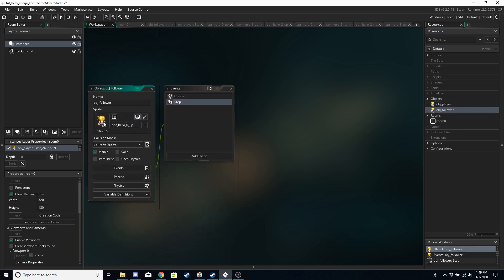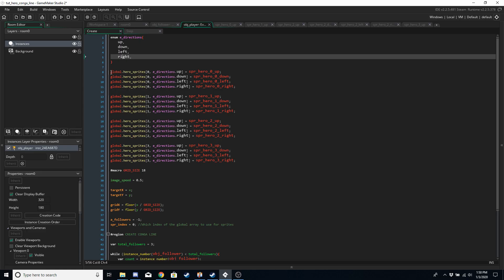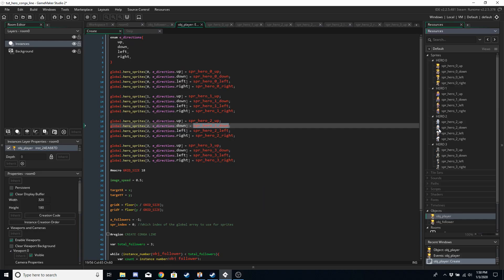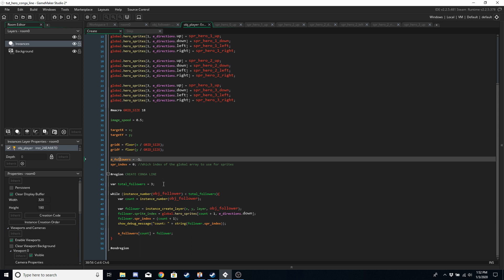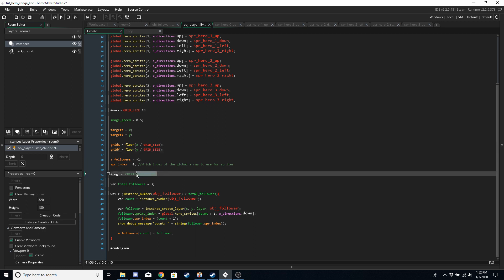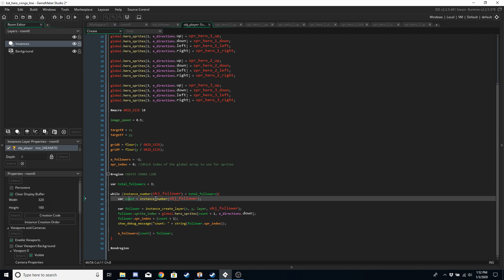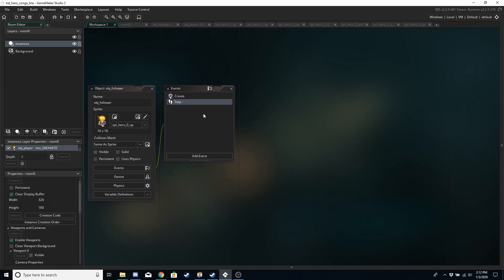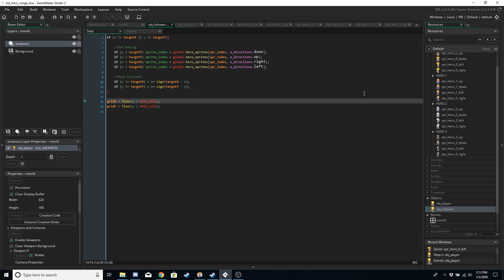GameMaker Studio 2: Hero Conga Line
This video will show you how to have heroes follow your main character around in a conga line, as seen in many RPG's.

Please ignore any code involving "gridX/gridY" (just a few lines) as it doesn't actually do anything!